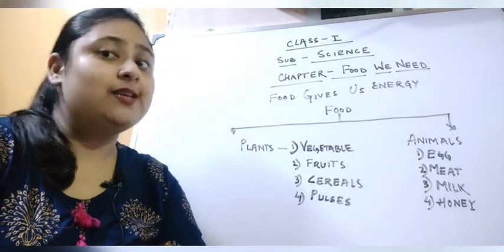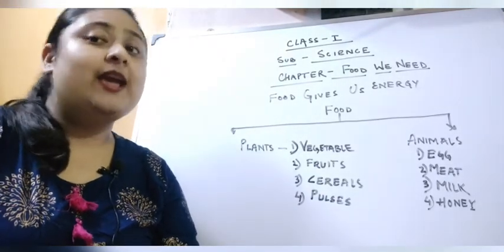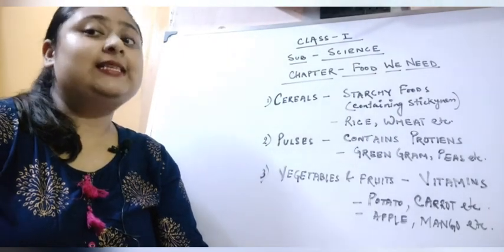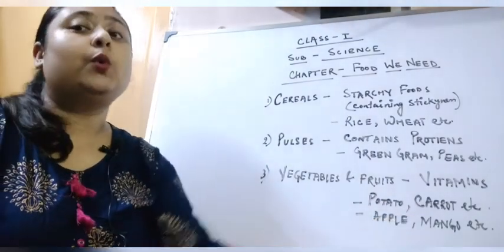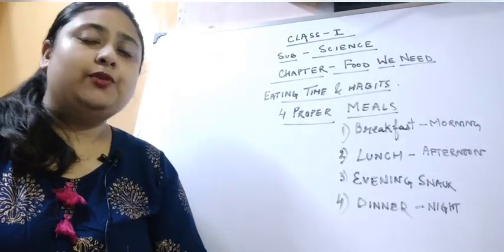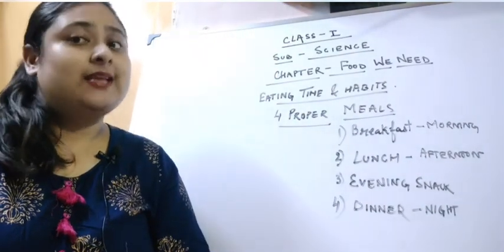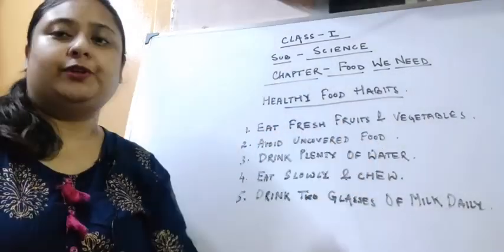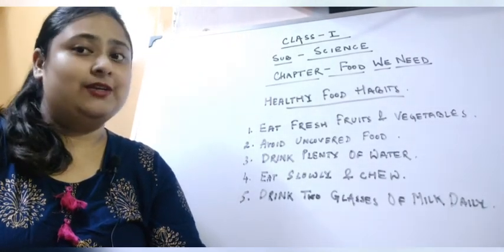CLASS I // SUBJECT- SCIENCE// CHAPTER- 6 FOOD WE NEED